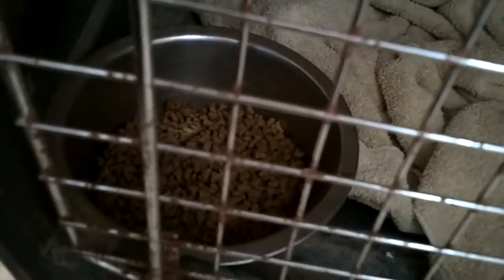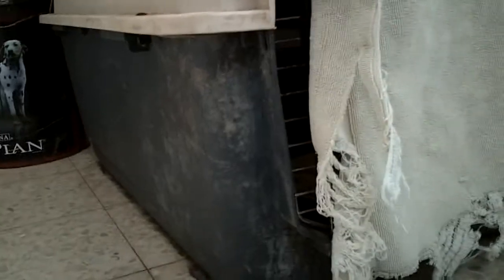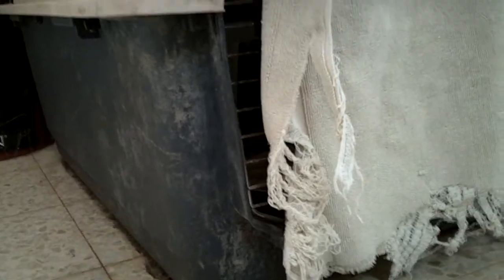Sick feral nearly blind kitten - 12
The ferals are moved to a larger cage for better recovery.